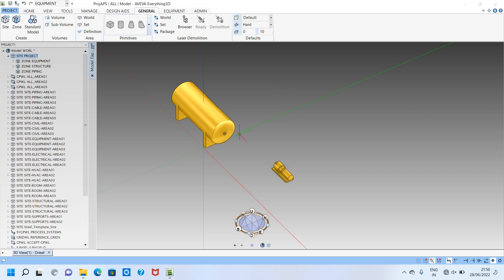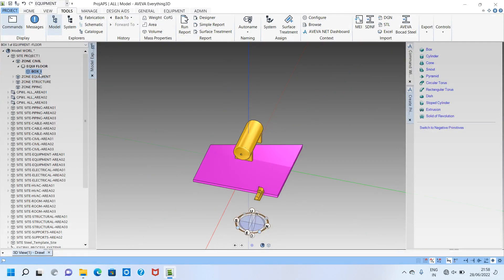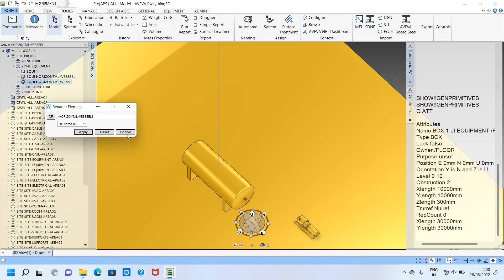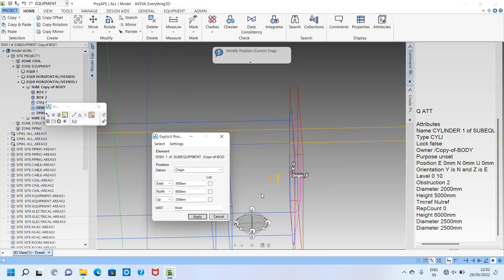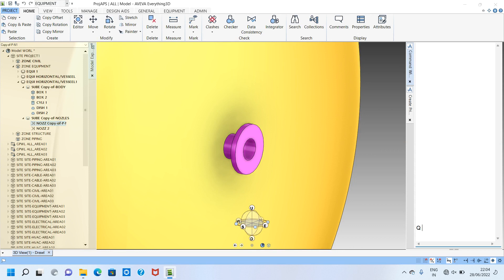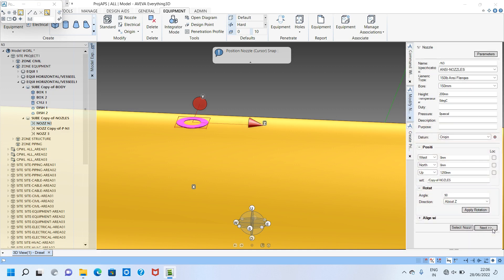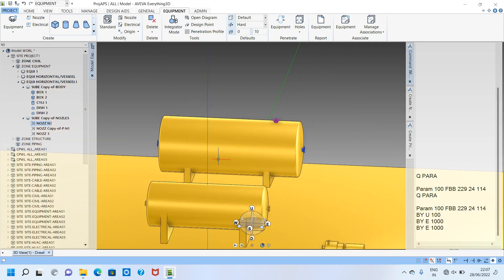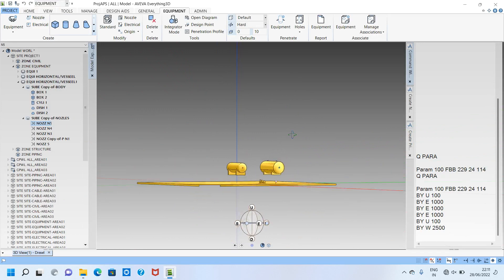Aveva E3D HOW TO MODIFY EQUIPMENT ATTRIBUTES EASY METHOS IN E3D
THIS VIDEO EXPLAINS HOW TO MODIFY EQUIPMENT ATTRIBUTES  IN E3D

Pipingdesign.in